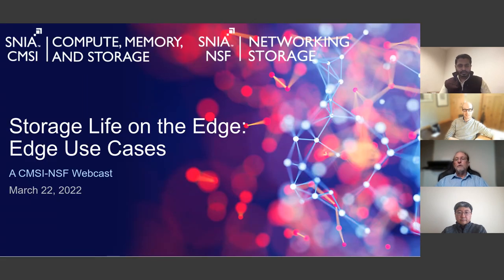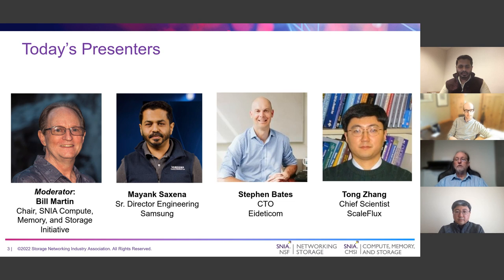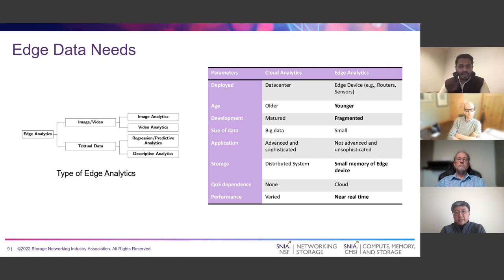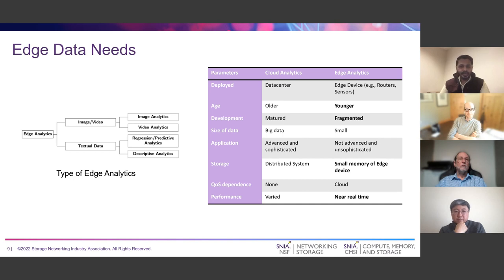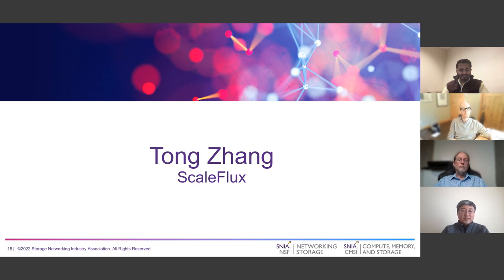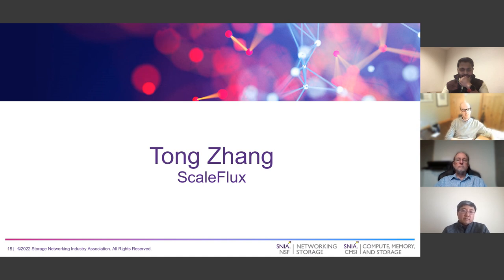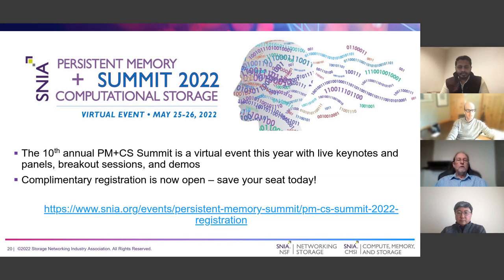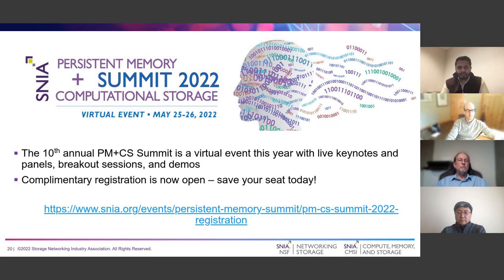Storage Life on the Edge: Edge Use Cases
This second webcast in the Storage Life on the Edge series, provides an overview of edge to cloud use cases where storage and compute resources need to be deployed in practical topologies that deliver the very best in application performance. From data analytics and AI inference to emerging IoT edge applications, our panelists will provide a cornucopia of use cases across these categories along with specific, real-world examples.
Presented by Mayank Saxena, Samsung; Stephen Bates, Eideticom; Dr. Tong Zhang, ScaleFlux; Bill Martin, Samsung